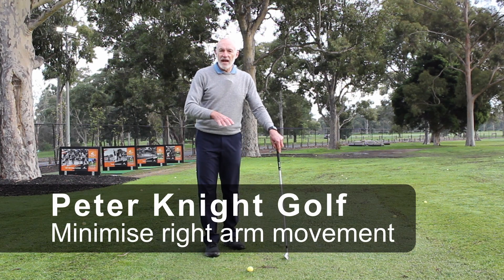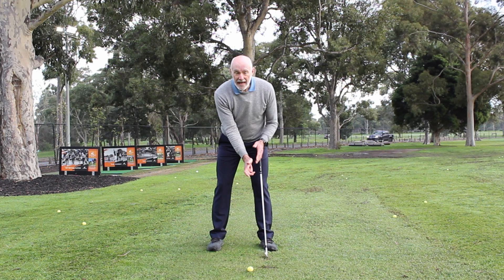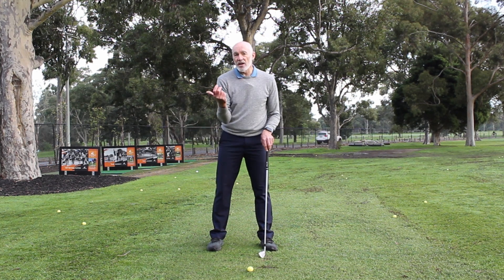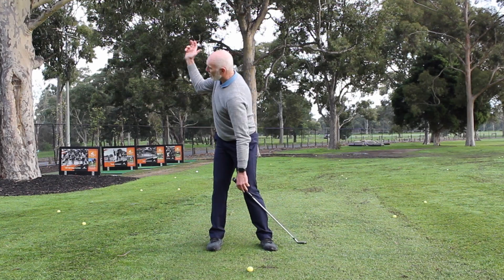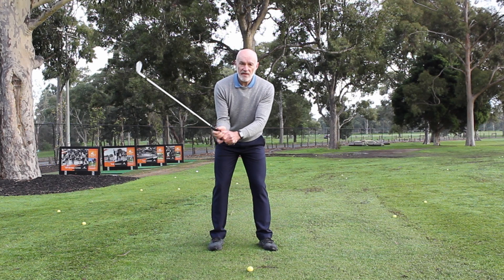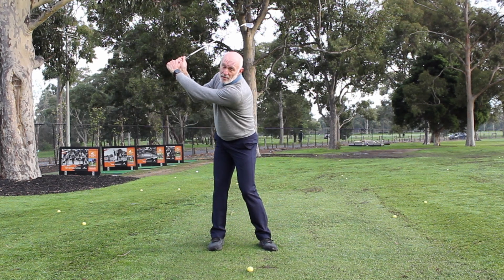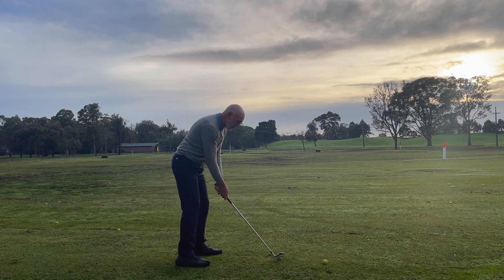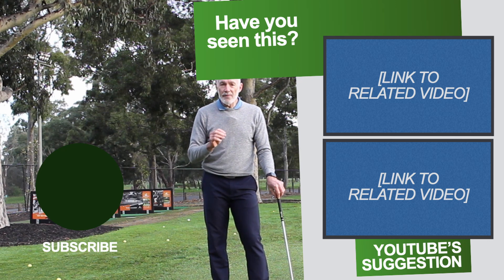Minimise right arm movement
The best players have far less arm movement than most other players.  This is especially true of right arm movement.  As you'll see in the video, the right arm doesn't move much from its address position to the top of the backswing in relation to the body.

Let’s Connect